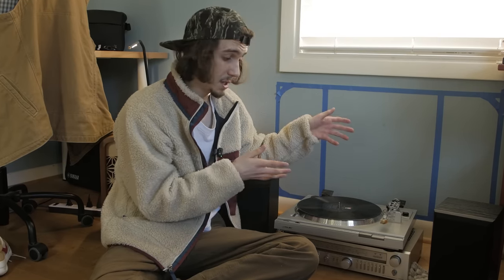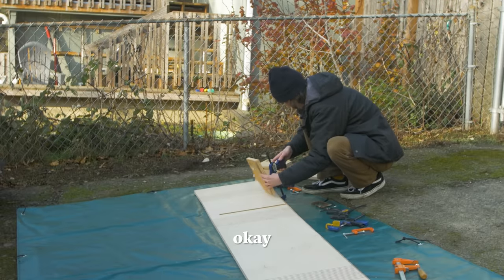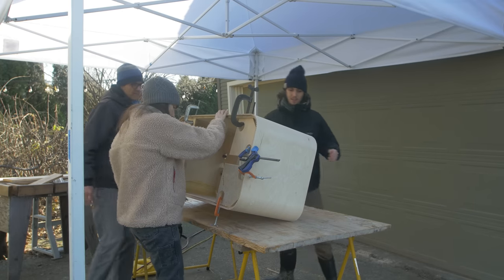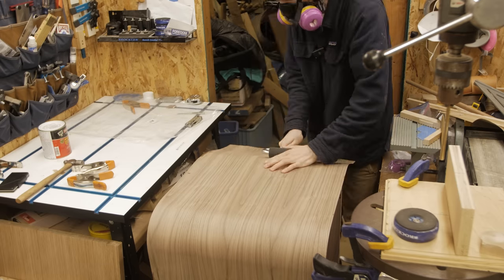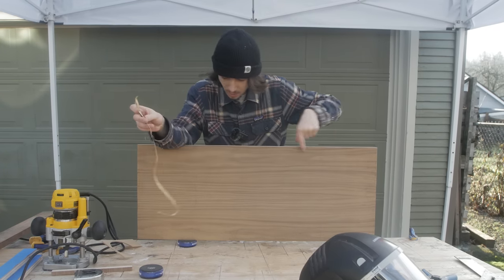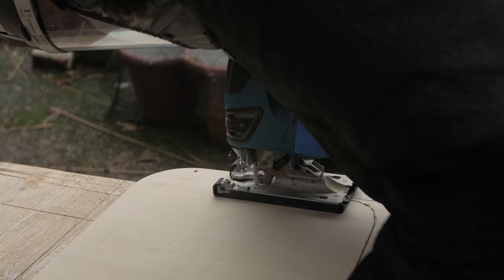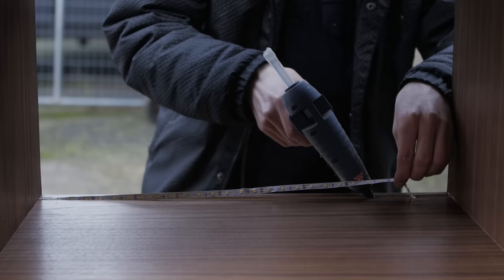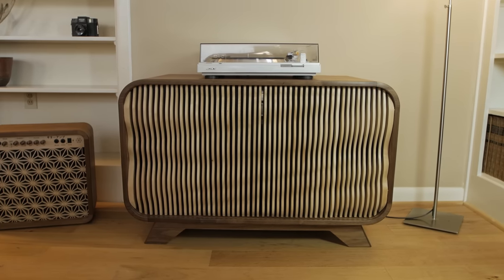Building High-End Furniture in my Driveway…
It’s risk-free with Nord’s 30-day money-back guarantee!

▶TREND SHARPENING
▶ TREND Airshield Pro Dust Helmet

🔨Tools I used:
Awesome sander
Trim Router
Plunge Base
Drill and Driver
Belt Sander
Vacuum I use